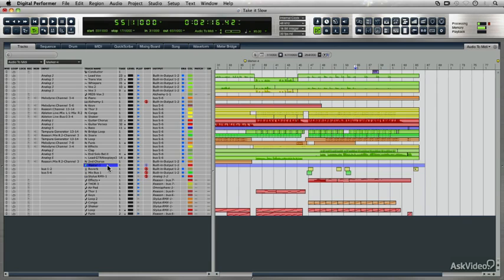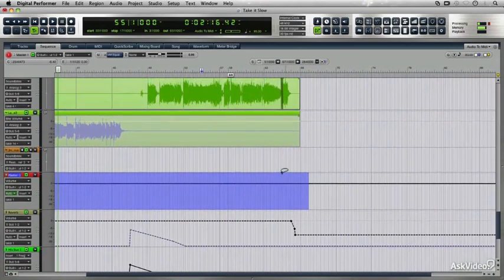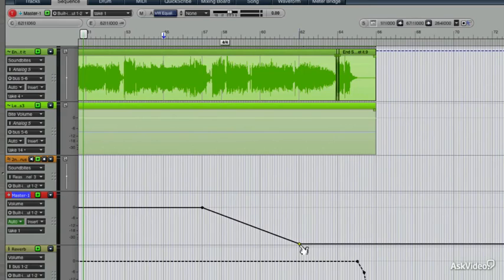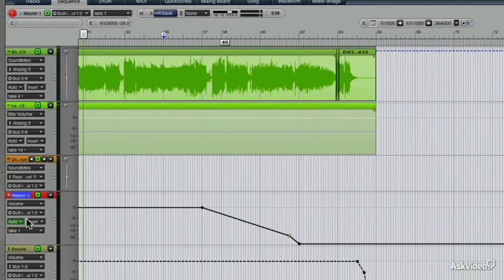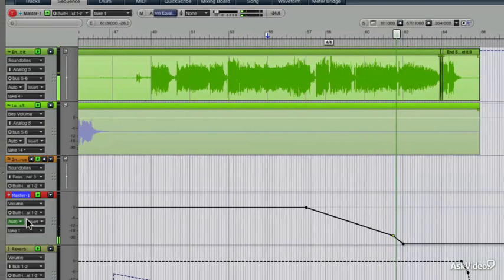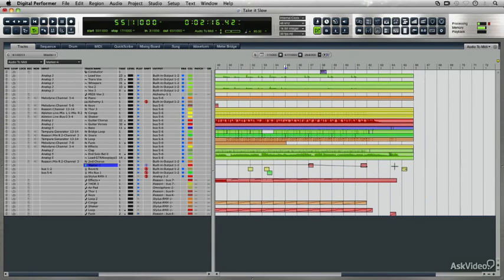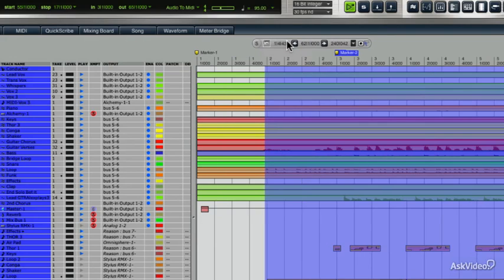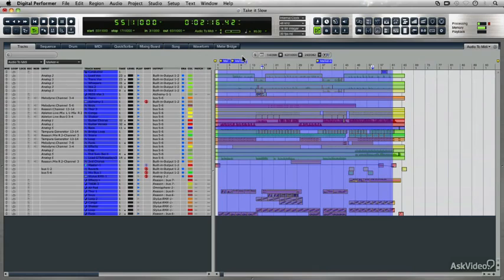Digital Performer 8 103: Automation and Mixing - 23. Master Fade Out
Digital Performer 8 103: Automation and Mixing by Alexander Adhami
Video 23 of 27 for Digital Performer 8 103: Automation and Mixing

Now that you've created your song in Digital Performer 8, it's time to apply some automation and get down to mixing! In this course youll get a tour of what DP8 has to offer on your quest for that perfect, polished mix. You'll see some great automation tricks, including using of the pencil tool to draw those precise control moves that make such a huge difference in the the quality of a mix. Youll also learn all about pitch control and comping and see how to Freeze tracks to maximize your CPU. Next, Alexander checks out DP8s cool Audio-to-MIDI features. Youll also learn all about automation grouping and external MIDI control.

One of our favorite features of DP 8 is "Chunks"no other DAW does it. Alexander shows you how to create Chunks and shows you how to deploy them to build new, complex arrangements.

So sharpen your Digital Performer 8 automation & mixing skills with Alexander Adhami as your guide. And while you're here, don't forget to look at our growing series of DP 8 courses: